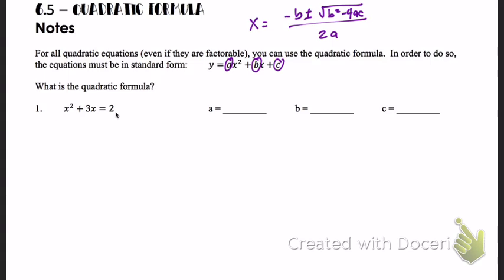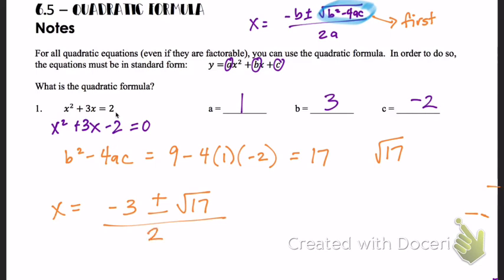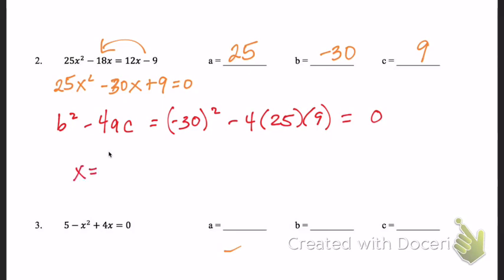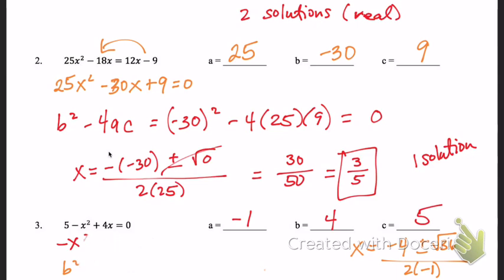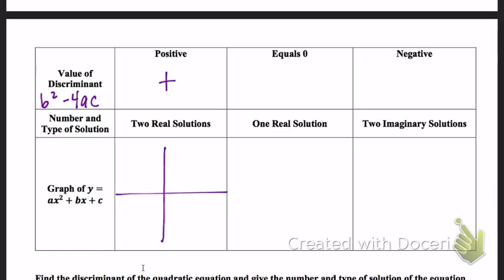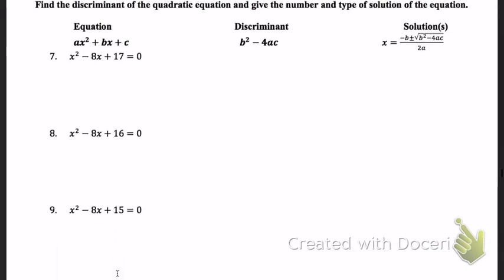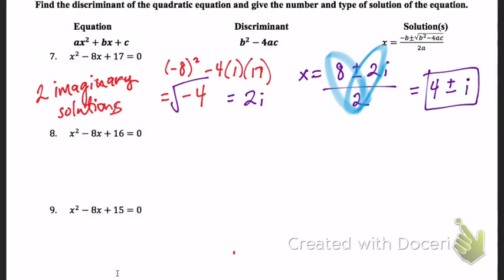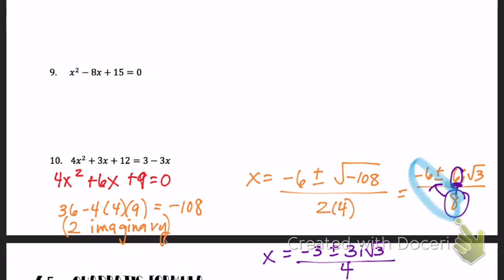6.5- Quadratic Formula